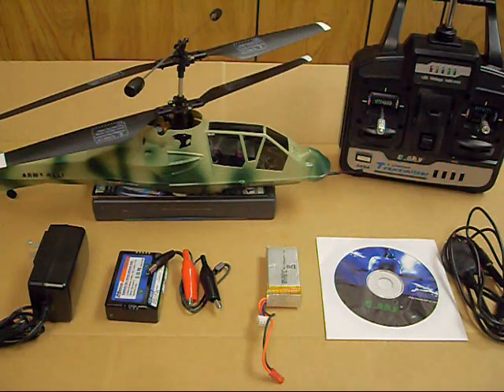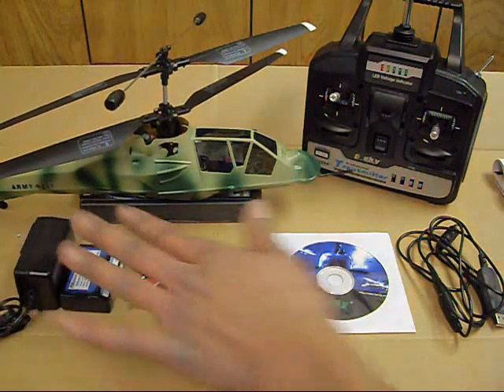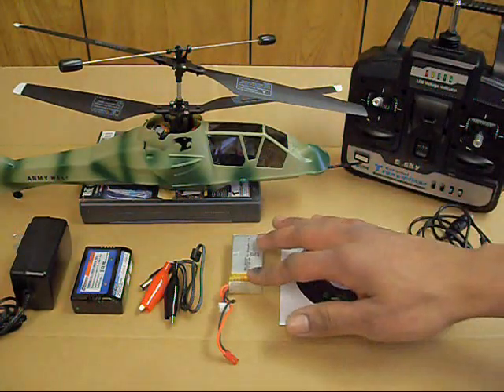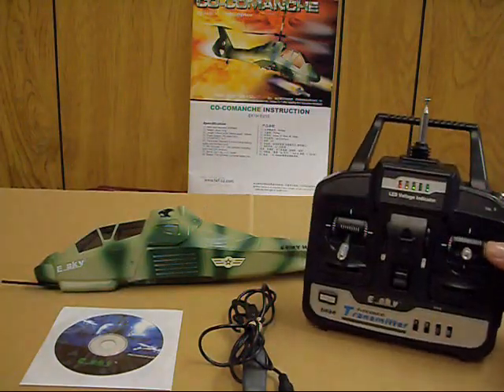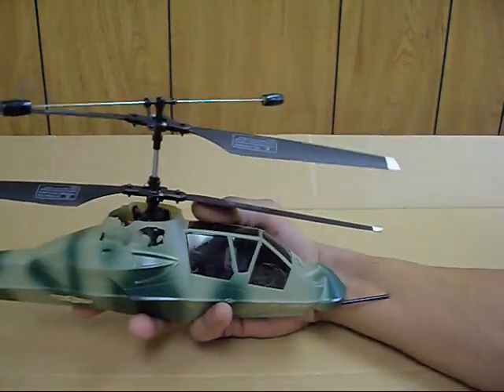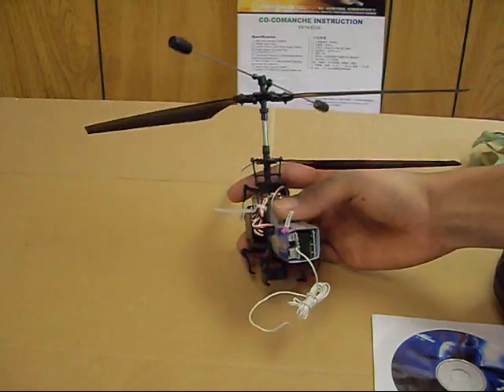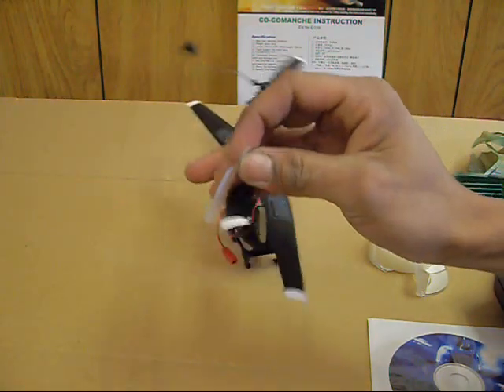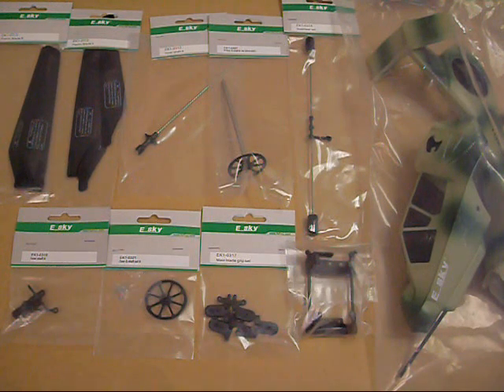ESky CoAxial - Comanche Beginners Guide 1